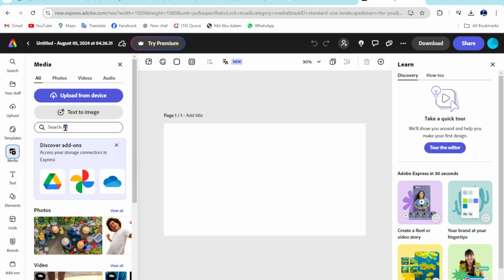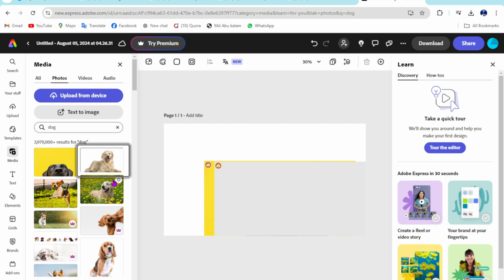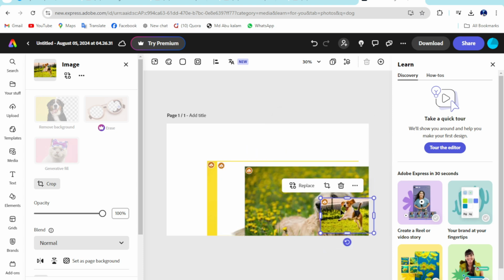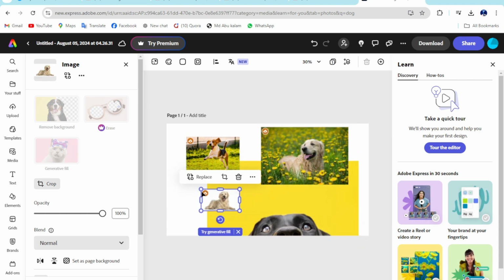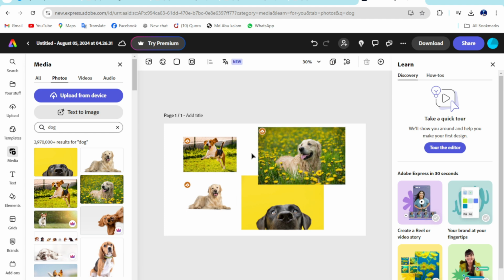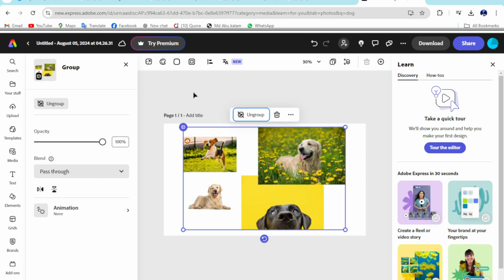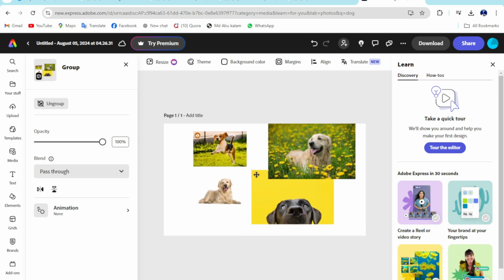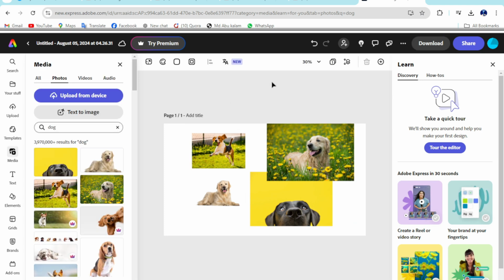How To Group Images In Adobe Express - Adobe Express Tutorial - Md Abu kalam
Hello, How To Group Images In Adobe Express - Adobe Express Tutorial - Md Abu kalam